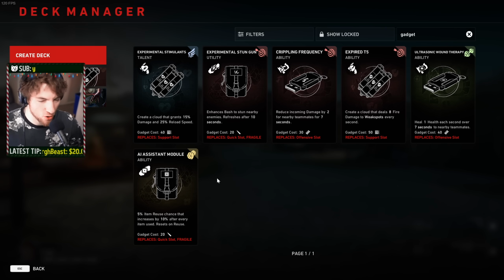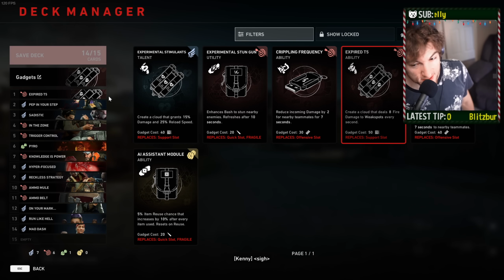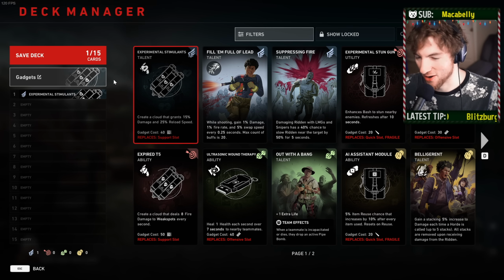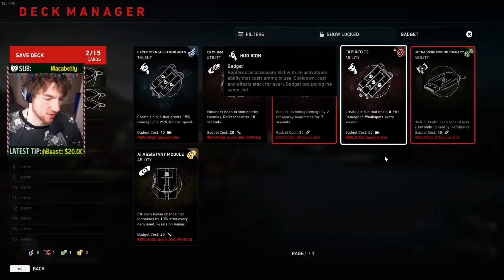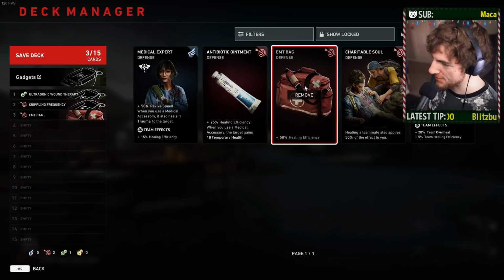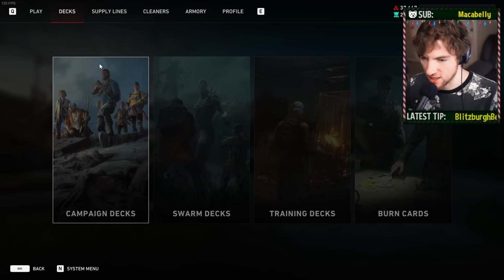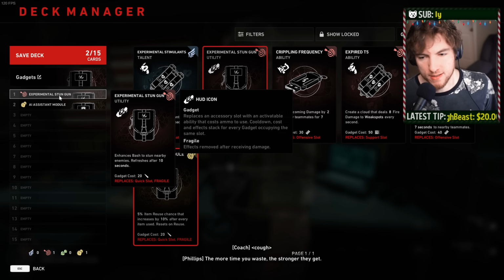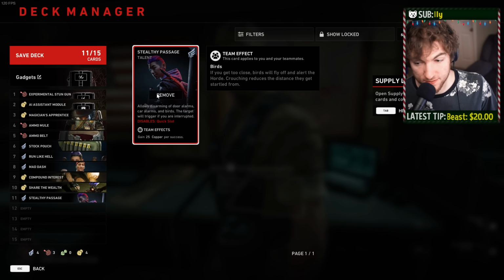NOTHING in the *ENTIRE GAME* Is THIS Strong 🩸 Back 4 Blood NEW Gadget Cards Guide | DLC 2 Act 5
Back 4 Blood's new Gadget Cards that came with DLC 2 Children of the Worm Act 5 Update are INSANELY powerful. The biggest of the bunch is Expired T5 but nearly every new gadget card has the potential to take over any game it's in.

0:00 What Are Gadget Cards?
0:38 Expired T5
3:50 Experimental Stimulants
4:57 Note about Gadget Cards
5:28 Crippling Frequency and Ultrasonic Wound Therapy
9:35 AI Assitant Module and Experimental Stun Gun